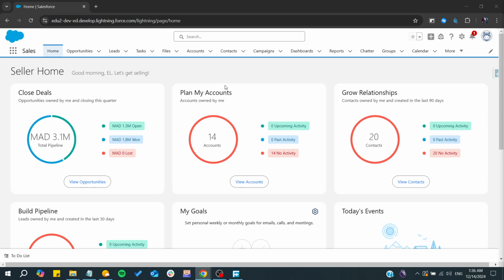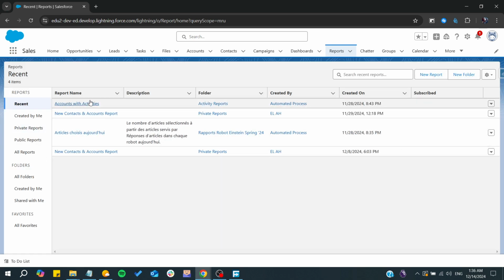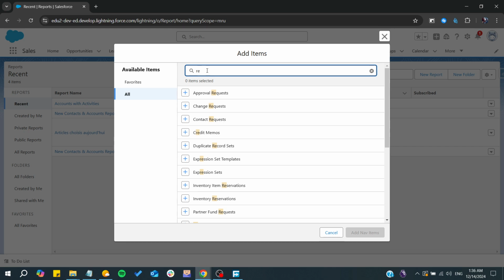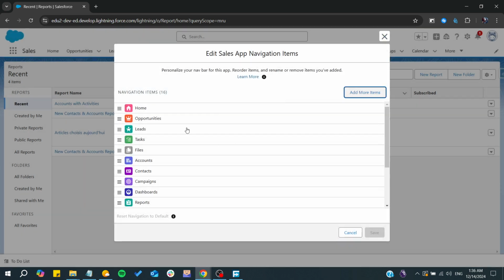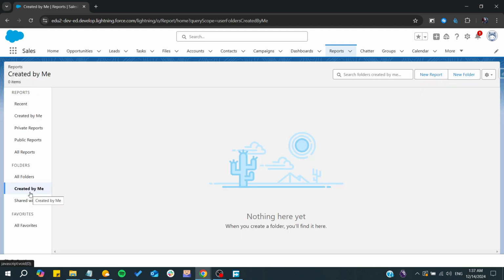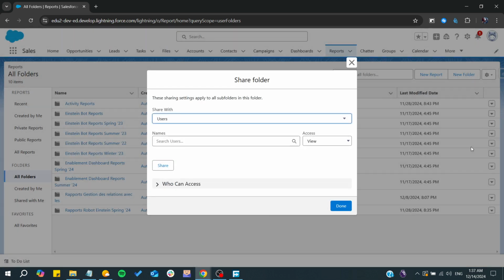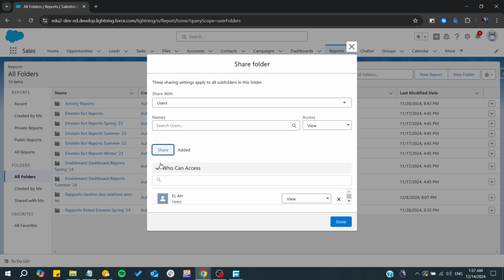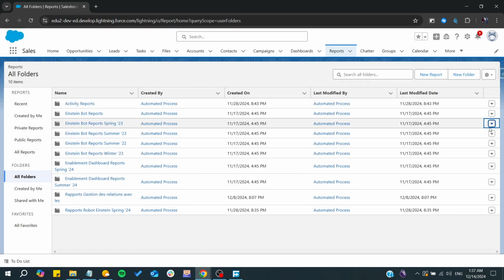How To Share A Report In Salesforce Lightning Tutorial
Today we talk about share a report in salesforce lightning,reports,salesforce reports,reports in salesforce,salesforce tutorial